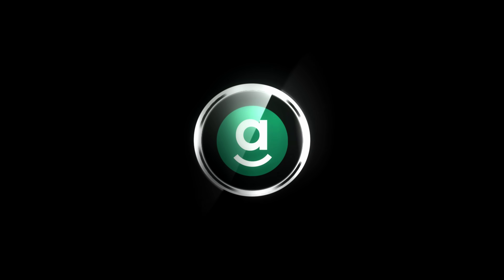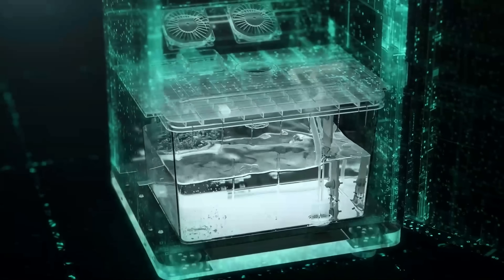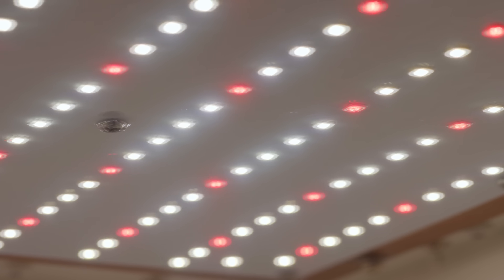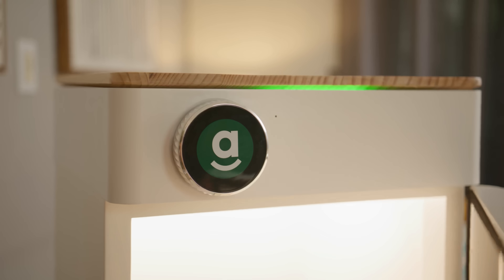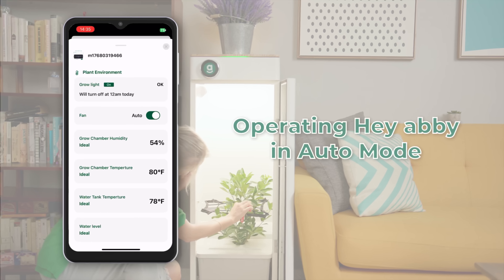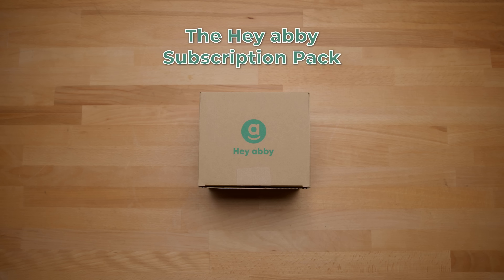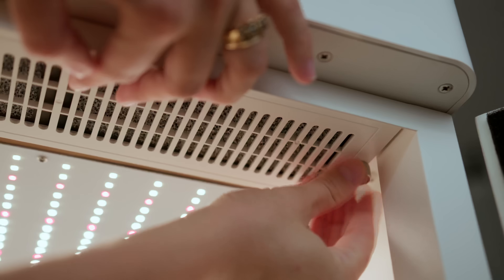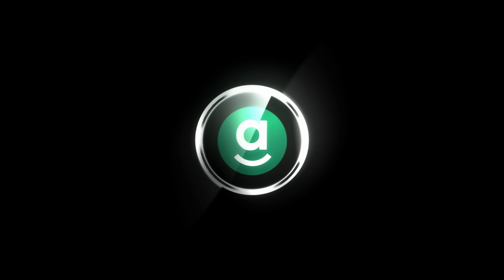Elevate Your Green Thumb: Hey abby 420 Edition | Growing Plants Without Soil!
Welcome growers! Elevate your green thumb with Hey Abby 420 Edition, the ultimate indoor hydroponics system that allows you to grow plants without soil!
Harnessing the power of hydroponics, this innovative growing system provides nutrient-rich water for robust plant growth. With the newest Pro mode on Hey abby APP, you'll have complete control over your plant's growth from temp to humidity. Forget about the limitations of traditional gardening methods - now you can achieve surefire yields in a compact and user-friendly setup.
But that's not all! 420 Edition can be connected to a smart WiFi camera. Just connect it to your smartphone and gain real-time access to monitor your plants in the grow box, and make adjustments as needed.

Hey abby offers hydroponics growing systems that modernize indoor gardening. Anyone can grow any strain with abby grow box kits. We aim to help 50 million people worldwide become home growers!

🟢 HYDRO GROW BOX / CABINET
Discover Hey abby to get growing your own fresh buds at home

Got any personal questions about grow boxes, hydroponics growing or anything else? Feel free to drop us a message, or join us on FB Group, where you'll find lots of friendly, like-minded growers who are ready to lend a hand and share their knowledge!